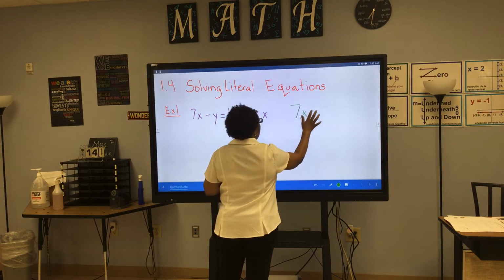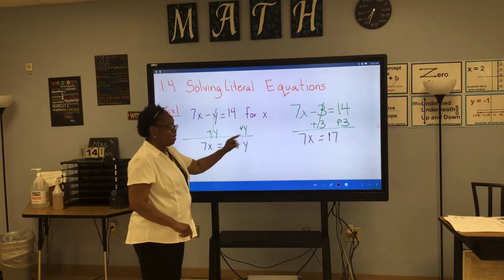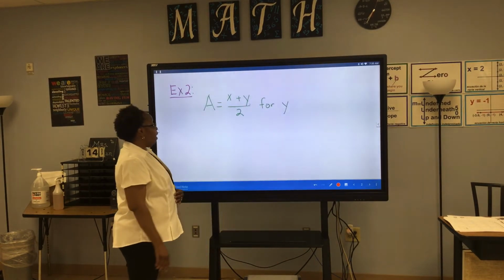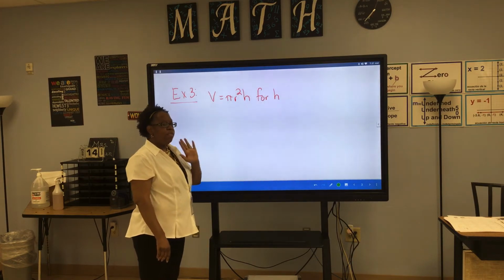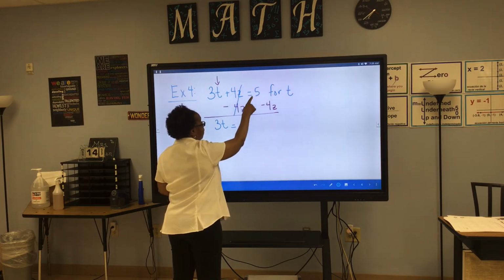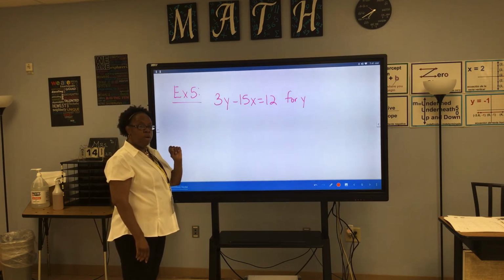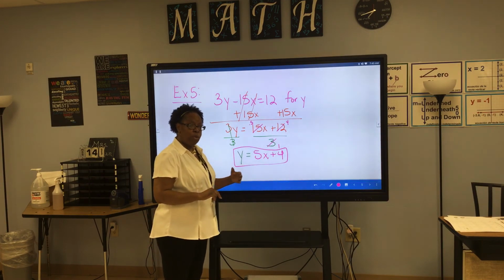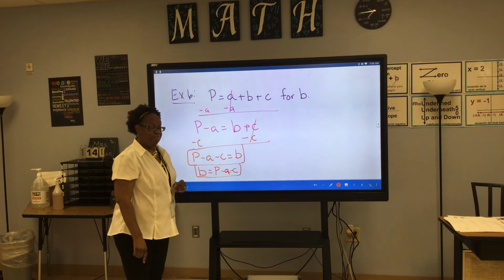1.4 Solving Literal Equations